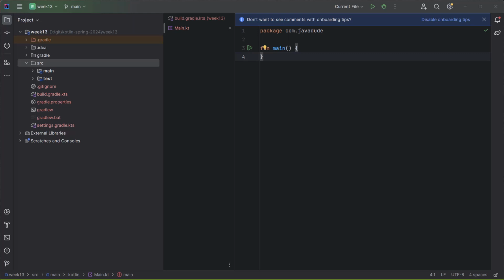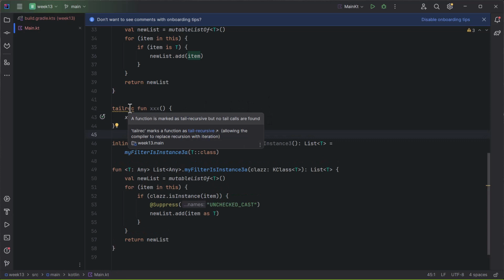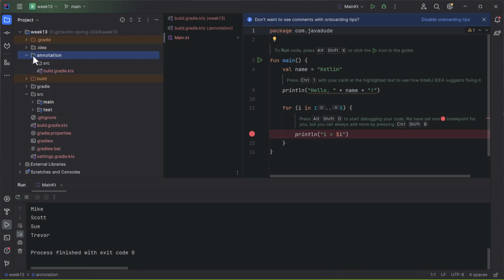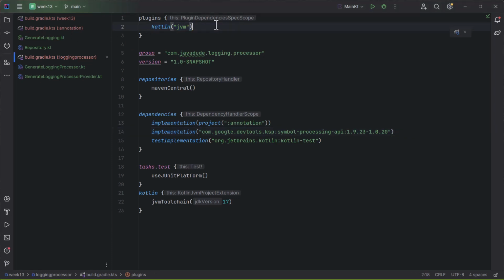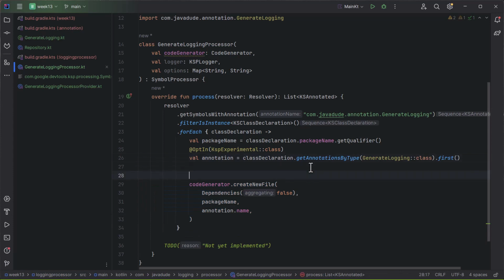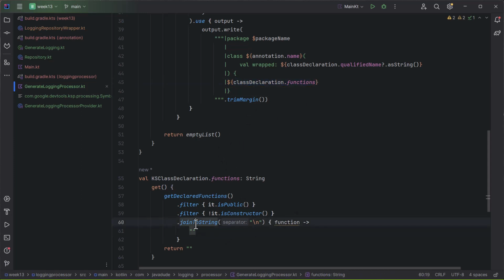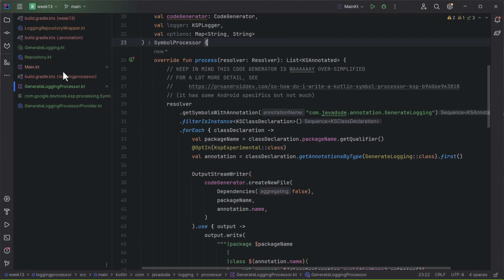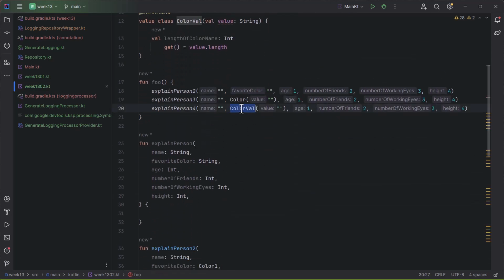605 603 20240425 Kotlin annotations and symbol processing, reified functions, and value classes